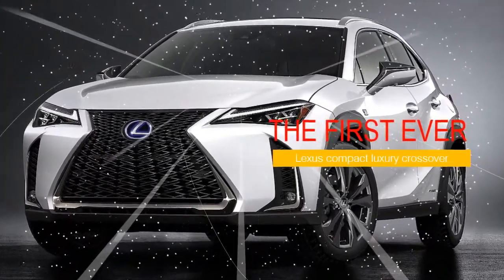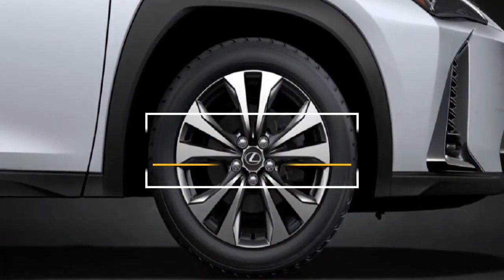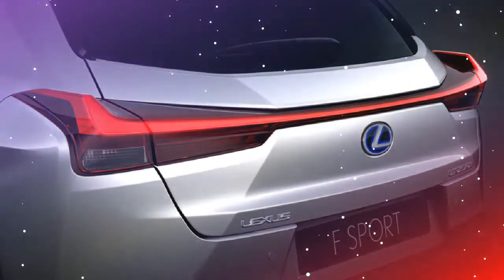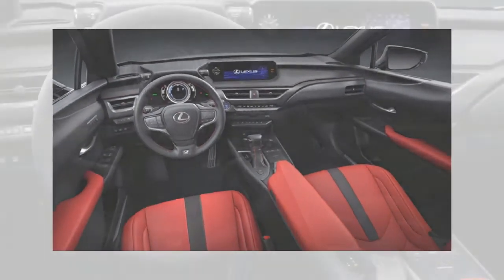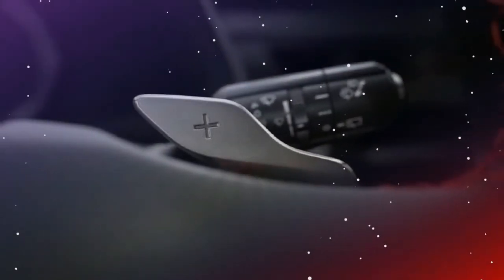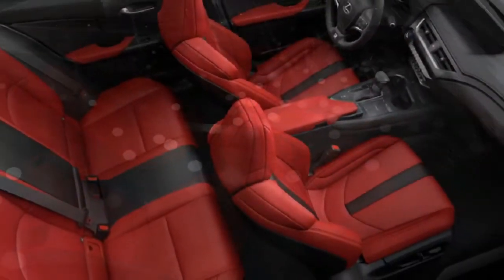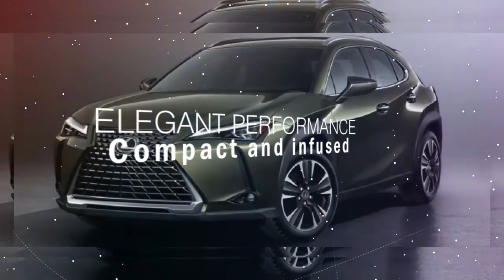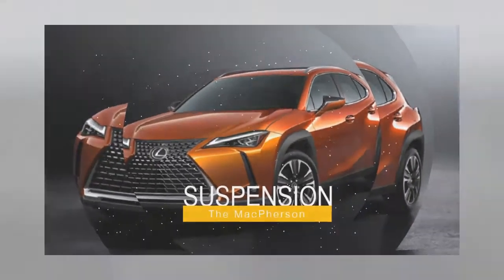All-New Lexus UX Crossover Debut in Geneva 2018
Making its world debut at the 2018 Geneva Motor Show, the UX introduces a bold new design, ultra-efficient new powertrains and innovative luxury features. The first-ever Lexus compact luxury crossover Bold “Urban Explorer” design. First Lexus built on the new GA–C global platform UX 200 features all-new 2.0-liter engine coupled with Direct Shift Continuously Variable Transmission UX 250h combines new gas engine with 4th generation hybrid system. The interior look and feel of the UX is pure Lexus. From its inception, Lexus has drawn on centuries-old Japanese traditions in craftsmanship and hospitality to infuse its vehicles with a unique sense of contemporary luxury and the UX is no exception.

Engaging performance and high fuel efficiency are also calling cards of the new, 168-horsepower 2.0-liter inline four-cylinder engine in the UX 200. Advanced technologies, including high-speed combustion, multi-hole direct fuel injectors, a continuously variable capacity oil pump, a variable cooling system and VVT-iE intelligent variable valve-timing.